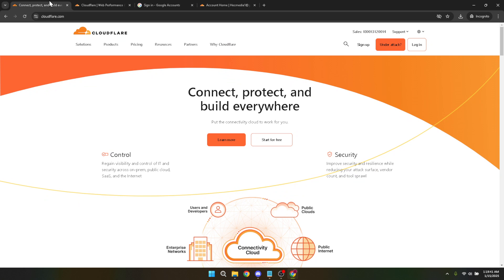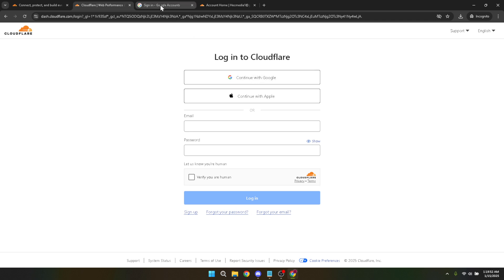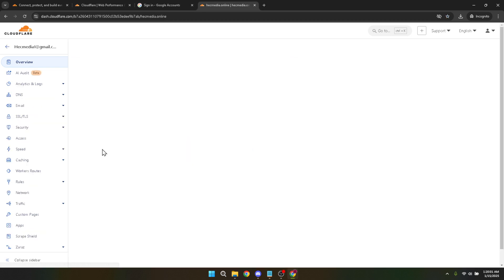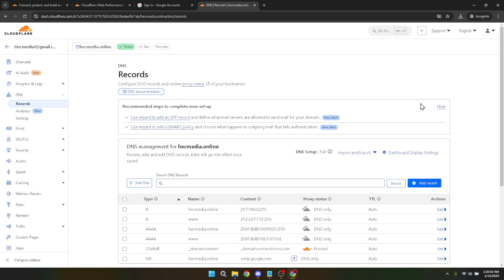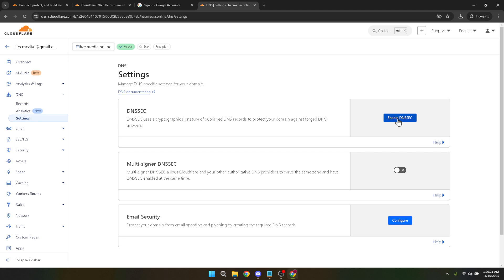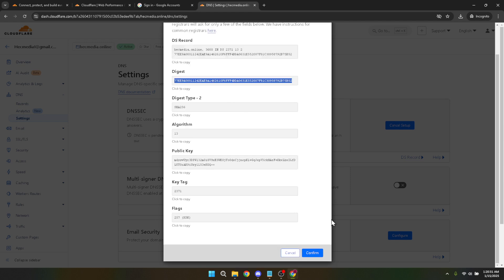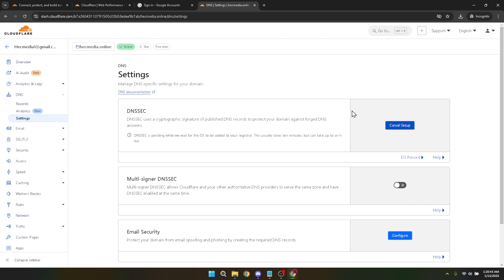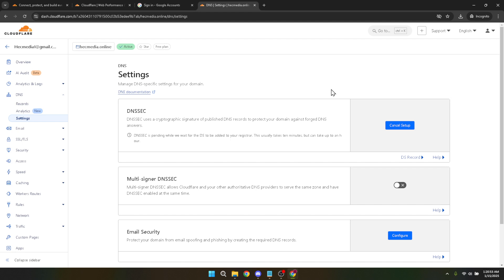How to Enable Dnssec with Cloudflare (Full 2025 Guide)